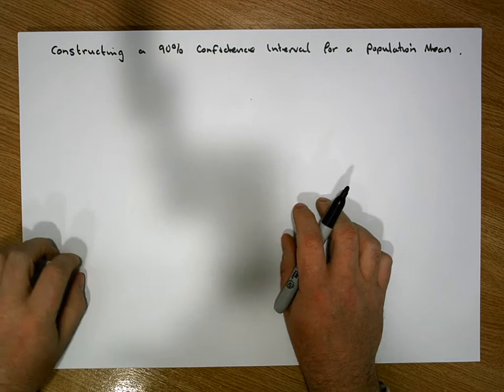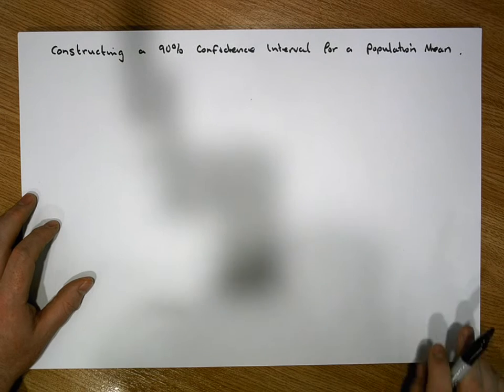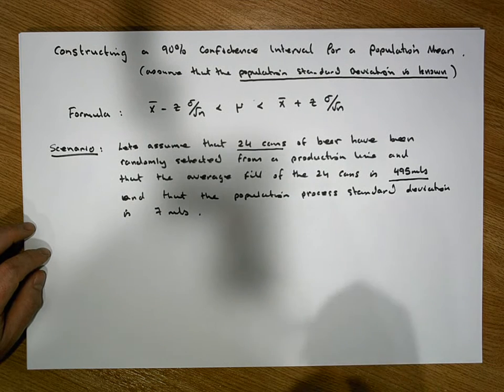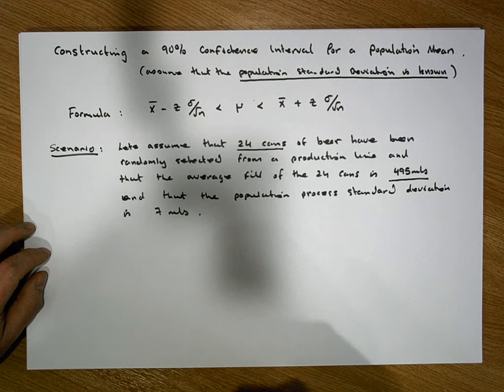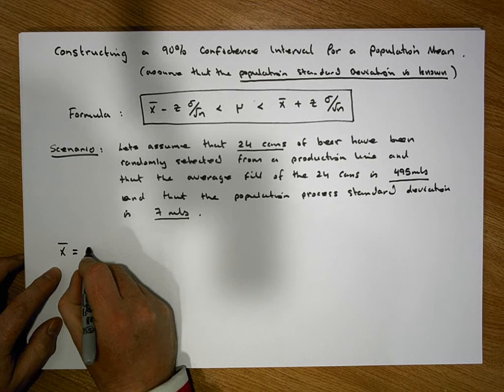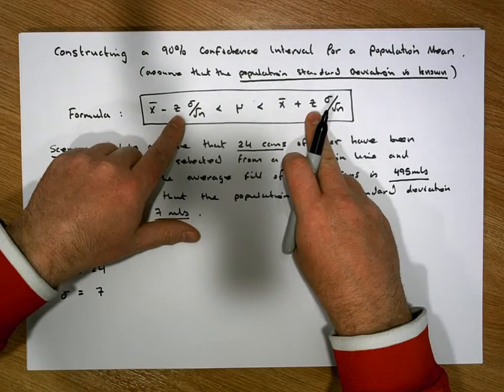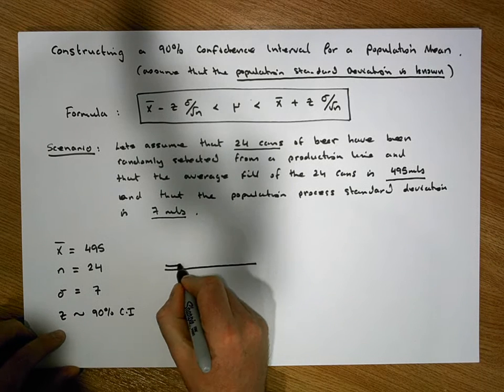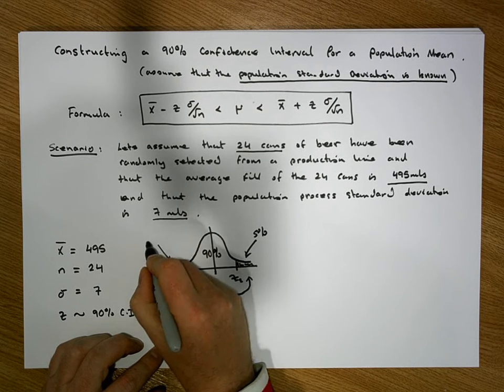Confidence Intervals by Hand: 90% CI for a Population Mean - Sigma Known - Part 1